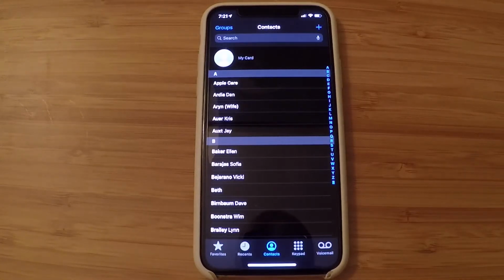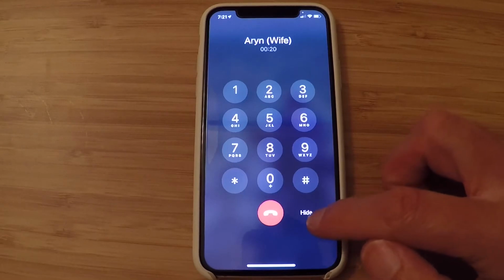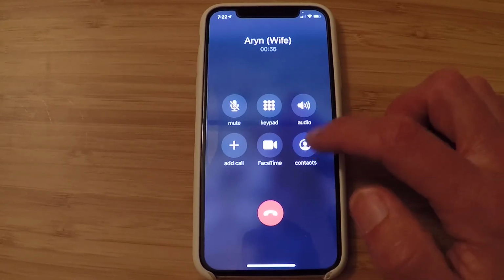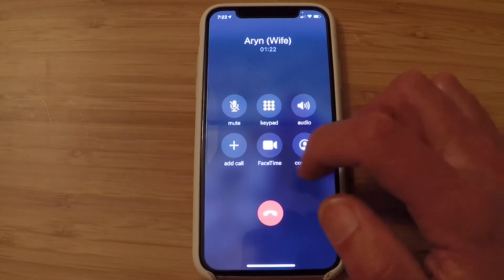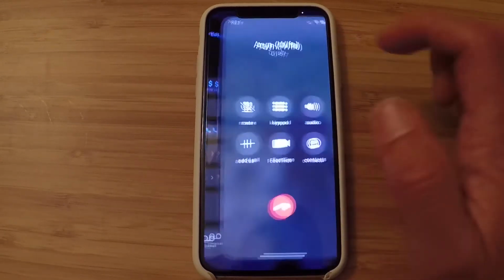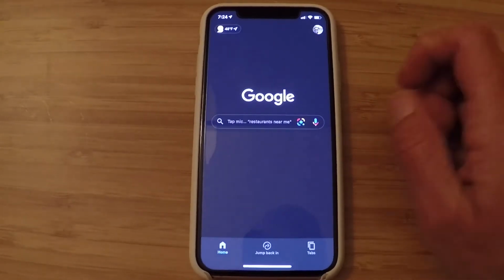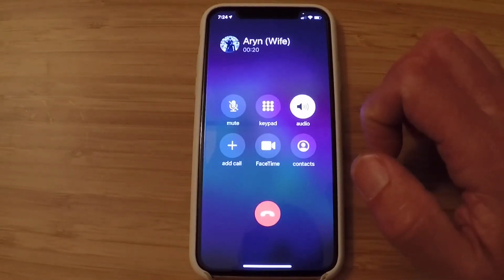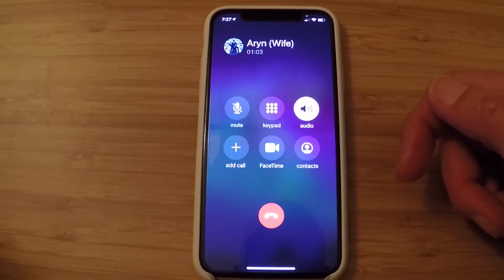How to Use iOS Phone App & Other Apps Simultaneously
Here’s how to use the phone app on an iPhone (iOS 14) and use other apps simultaneously.